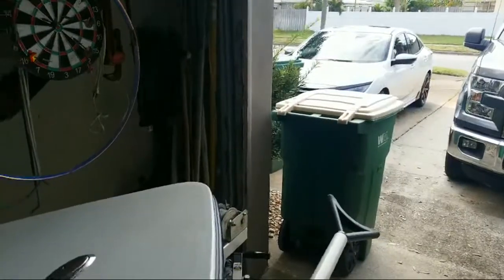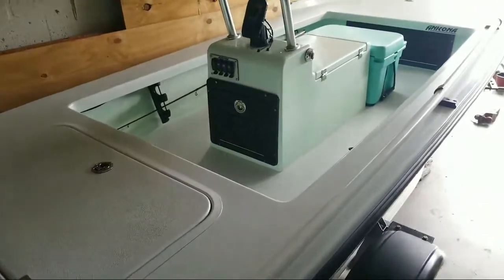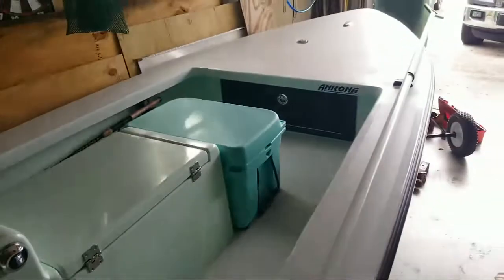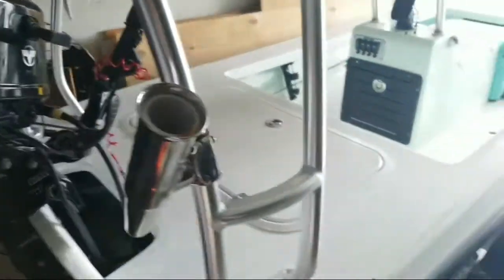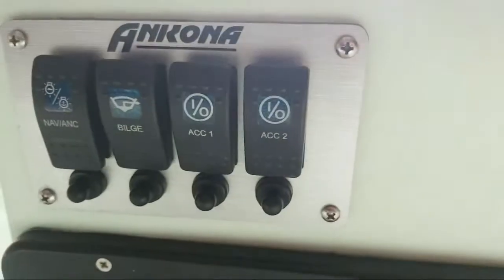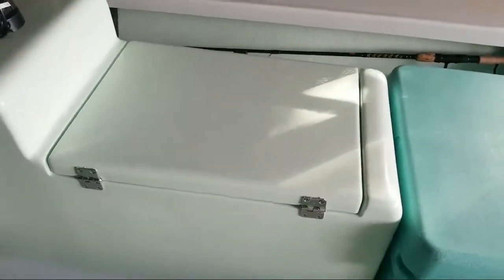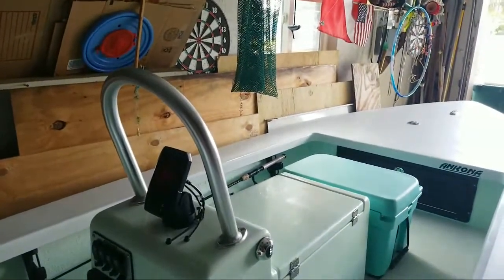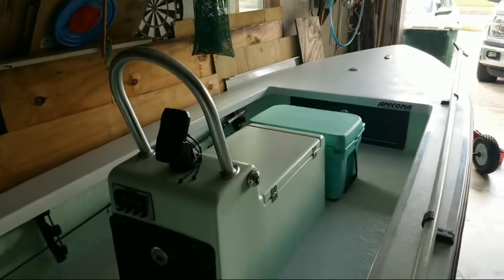FloridaFishyFinger Microskiff Podcast Episode 1 Reporting From the Shadowcast in the Garage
In this episode i give you an Ankona Shadowcast 16 skiff walkthrough and answer questions.

We fish ponds, lakes, rivers, lagoons, bays, AND the ocean.  Once thing you can count on, we will catch a good time.

▬▬▬▬▬▬▬ $500 - $35,000 BOAT & PERSONAL LOANS ▬▬▬▬▬▬▬

Boat Loans here, It's Easy To Get A Personal Loan at PersonalLoans.Com

▬▬▬▬▬▬▬ GREAT SMALL FISHING BOATS ▬▬▬▬▬▬▬

Small Kayaks, Canoes, and More at Bass Pro Shop

▬▬▬▬▬▬▬ BOAT BIMINIS & COVERS ▬▬▬▬▬▬▬

▬▬▬▬▬▬▬ FANTASTIC FISHING BOOKS ▬▬▬▬▬▬▬

The Tarpon Book: A Complete Angler's Guide Book

Randy Wayne White's Ultimate Tarpon Book: The Birth of Big Game Fishing

Fishing Florida's Flats: A Guide to Bonefish, Tarpon, Permit

Lords of the Fly: Madness, Obsession, and the Hunt for the World Record Tarpon

▬▬▬▬▬▬▬ FLORIDAFISHYFINGER FISHING ROD & REEL COMBOS ▬▬▬▬▬▬▬

Penn Battle II 5000 Spinning Reel Combo, Surf, 8 Feet, Medium Power

Penn Beach Fishing Rod and Reel Combo

Penn 115 L2 Senator Fishing Reel, Star Drag, 700 yds / 50 lbs

Penn Squall Lever Drag Combo

Penn Squall 30 Level Wind Fishing Rod & Trolling Reel Combo, 6.5 Feet

▬▬▬▬▬▬▬ PENN FISHING RODS ▬▬▬▬▬▬▬

Ugly Stik GX2 Spinning Rod

Ugly Stik Bigwater Casting Rod

Ugly Stik Elite Spinning Rod 7' Medium Rod

▬▬▬▬▬▬▬ PENN FISHING RODS ▬▬▬▬▬▬▬

Penn Battle II Spinning Reel, 3000

Penn Slammer III Spinning

Penn SQL50LW Squall Level Wind

▬▬▬▬▬▬▬ PENN FISHING REELS ▬▬▬▬▬▬▬

PowerPro Power Pro Braided Spectra Fiber Fishing Line, 15 Lb/500 yd, Moss Green

Power Pro SSV2 50 Lb 300 Yd Blue

Power Pro Spectra, 500 yd. Spool, 30 lb., Green

▬▬▬▬▬▬▬ FLORIDAFISHYFINGER FISHING LURES ▬▬▬▬▬▬▬

Yo-Zuri Crystal Minnow Sinking Lure, Holographic Redhead, 5-1/4-Inch

Yo-Zuri Hydro Minnow LC Floating Lure, 6", Black Silver

Matrix Shad Fishing Lure

Bass Assassins Lead/Red Eye 1/4-Ounce Jighead Lure-Pack

Rapala X-Rap Saltwater 14 Fishing lure, 5.5-Inch, Olive Green

▬▬▬▬▬▬▬ ESSENTIAL BOAT SAFETY ITEMS ▬▬▬▬▬▬▬

ACR Global Fix V4 Cat 1 EPIRB, Programmed US Registration

Surviveware Waterproof First Aid Kit for Boating